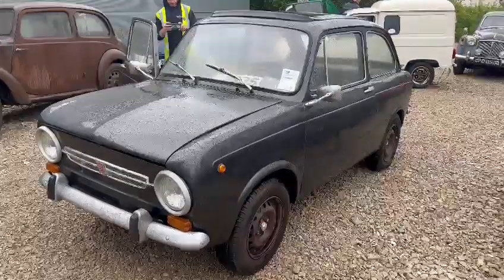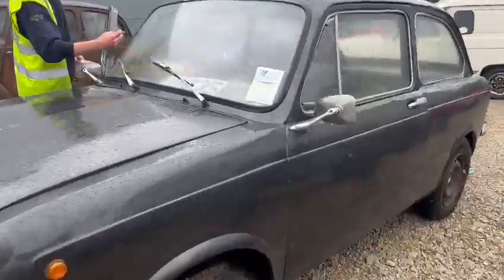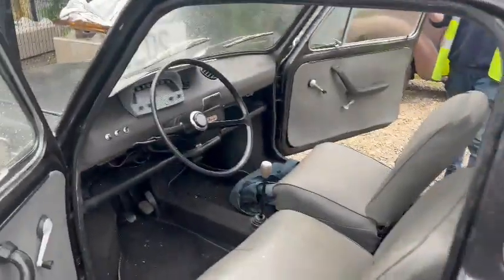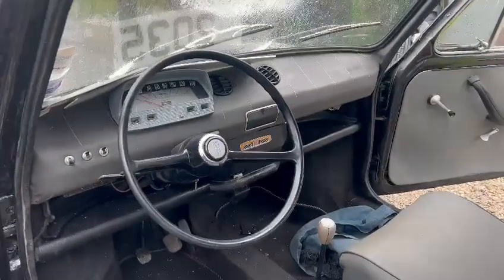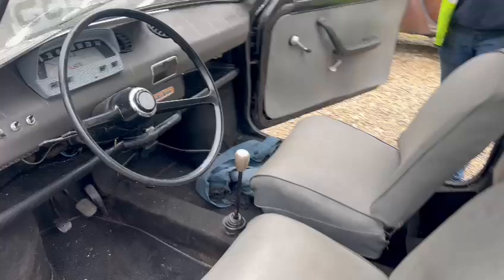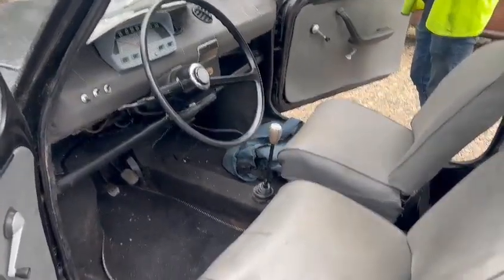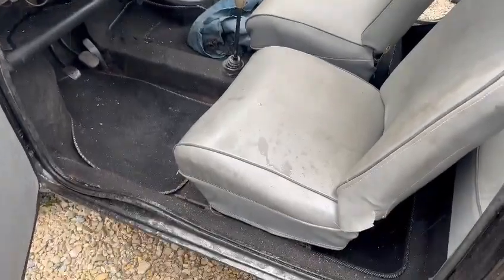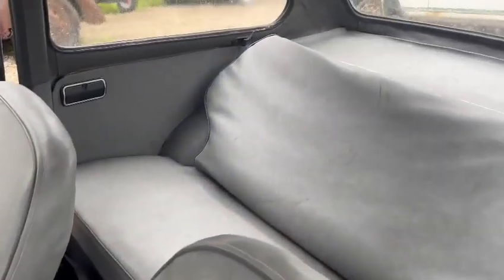FIAT 850 | MATHEWSONS CLASSIC CARS | 1 & 2 SEPTEMBER 2023